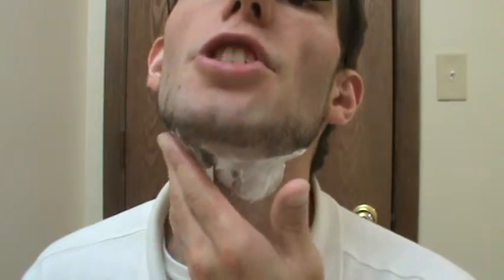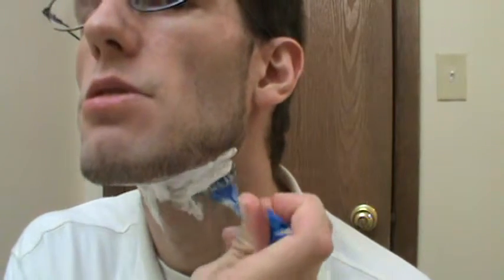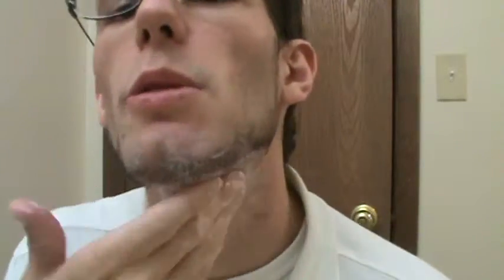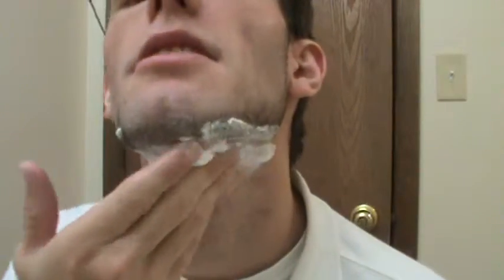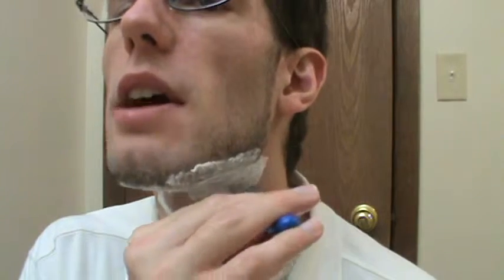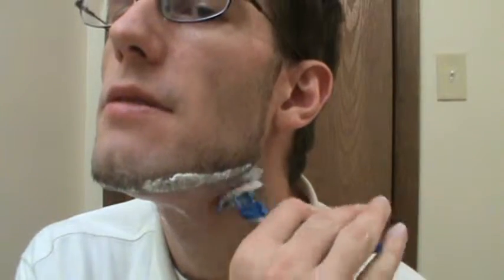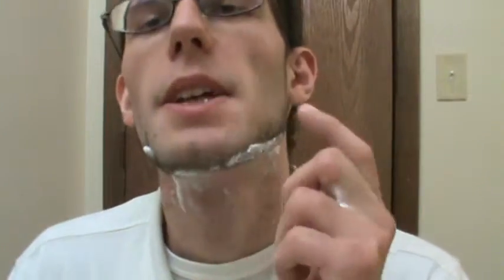Shaving Lessons 2